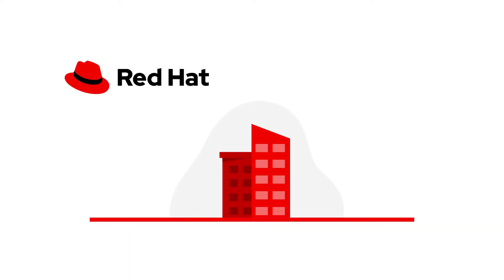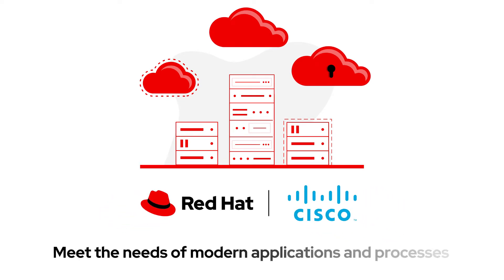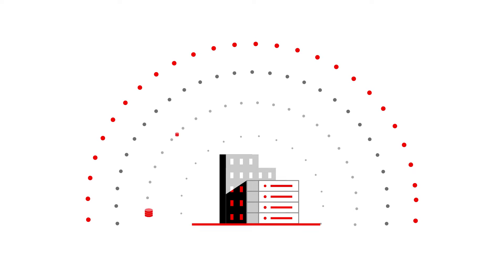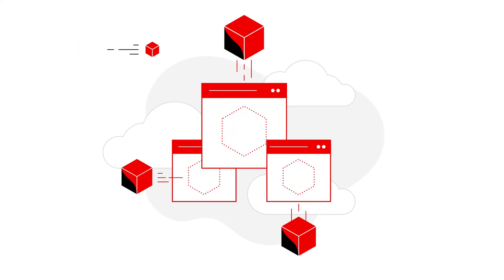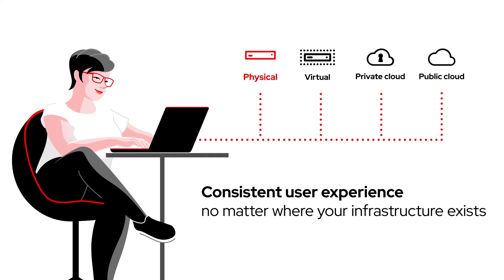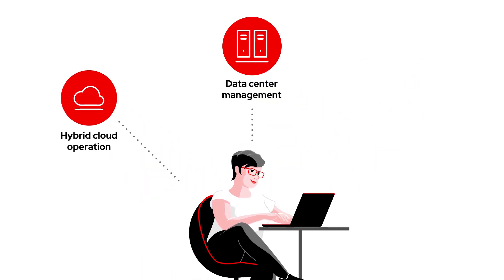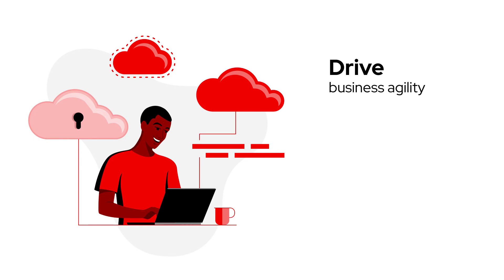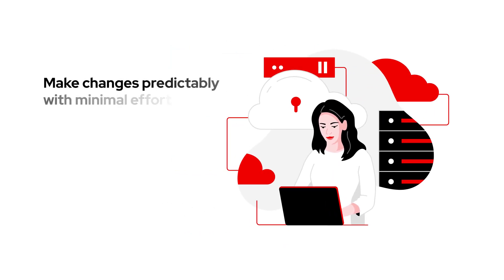Modernize apps and infrastructure across the hybrid cloud with Cisco UCS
Cloud-native approaches have changed how applications are developed and deployed amid a stream of continual innovation. Learn how Red Hat and Cisco partner together to help organizations with their digital transformation and to enhance their cloud-native and application modernization practices with Cisco UCS X-Series, Red Hat OpenShift Container Platform and OpenShift Data Foundation.